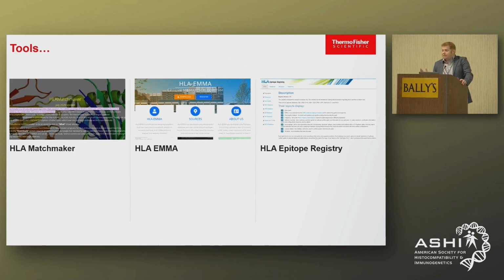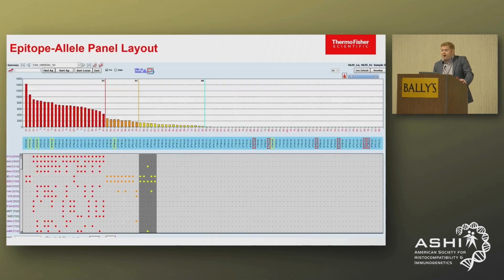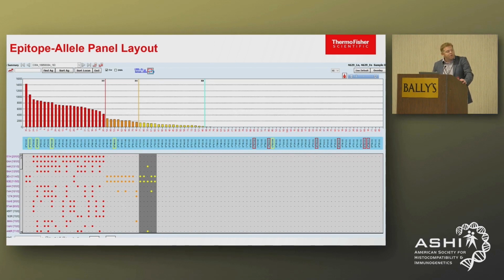Understanding Epitopes | 2023 User Group Meeting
Guest speaker: David Lowe, PhD

Presentation title: Understanding Epitopes

This 2023 User Group Meeting talk highlights how tools to identify epitope-specific patterns are now available as sophisticated software suites for the HLA lab.

This User Group is not part of the ASHI official educational program, and the sessions and content are not endorsed by ASHI. At our 2023 User Group Meetings, industry leaders shared case studies highlighting the impact of incorporating new HLA typing and antibody assays in their lab protocols, including typing kits with a more efficient workflow, antibody panels with comprehensive coverage, and a new reagent that can help clarify challenging cases. The speakers also discussed the implementation and the value these tools delivered in driving improvements for overall patient outcomes.

The views and opinions expressed in this presentation are those of the presenters. They do not necessarily reflect the official policy or position of One Lambda, Inc. or any division of Thermo Fisher Scientific.